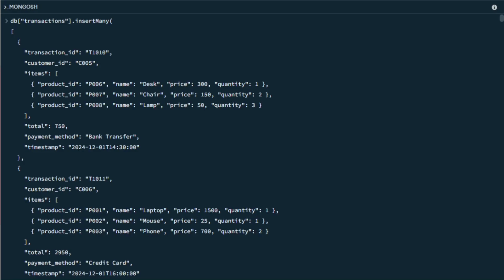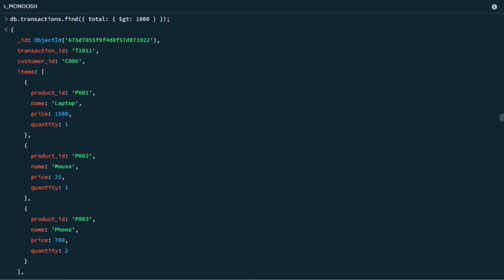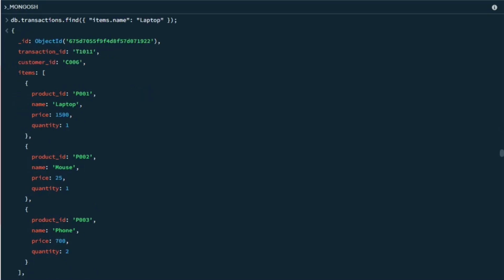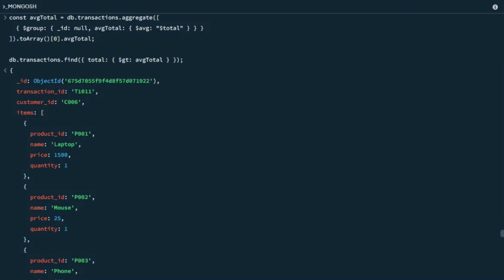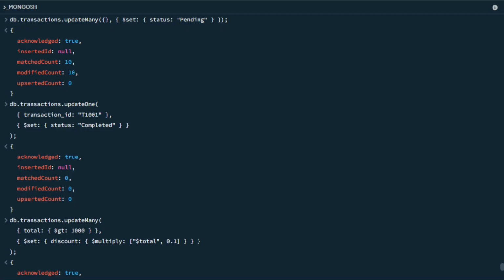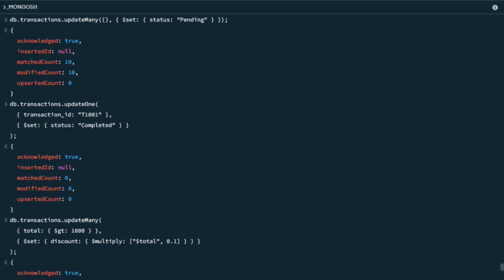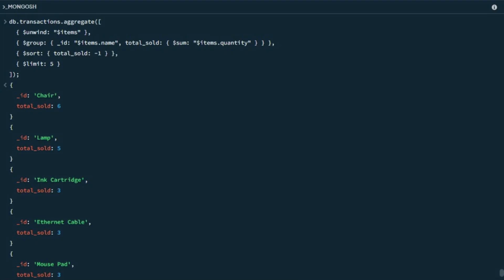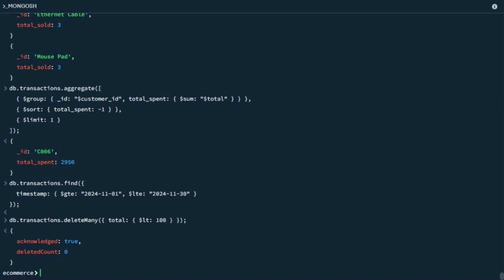Database NoSQL Lanjutan - Aulia Yasmin - 202332081